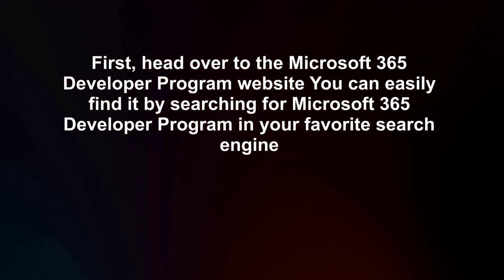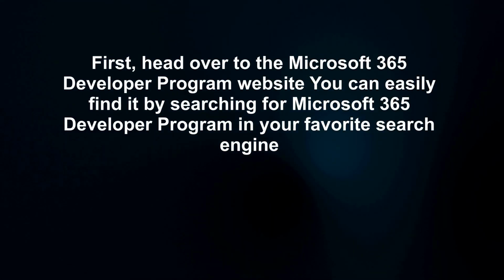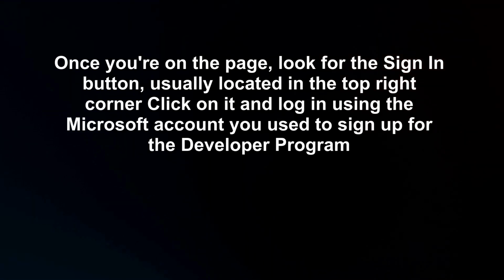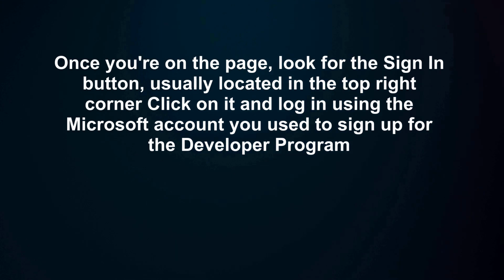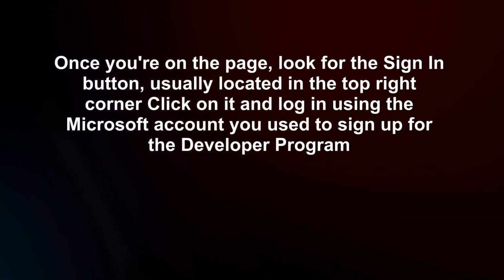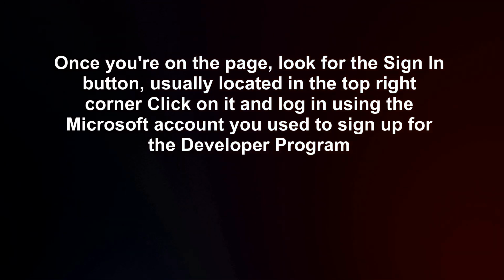How to Check Microsoft 365 Developer Subscription - GUIDE!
How to Check Microsoft 365 Developer Subscription details how to verify the status and benefits of a Microsoft 365 Developer Program subscription, ensuring access to development tools and resources for building innovative solutions.

00:00 Intro
00:07 Accessing the Dashboard
00:20 Signing In
00:30 Subscription Overview
00:37 Subscription Details
00:44 Available Benefits
00:52 Extending or Renewing